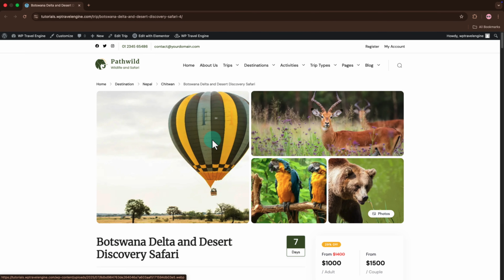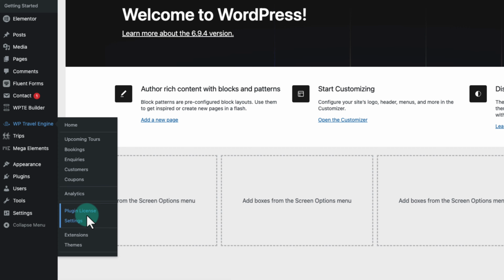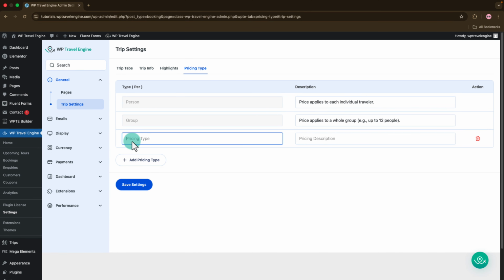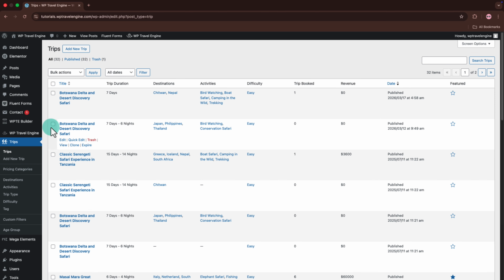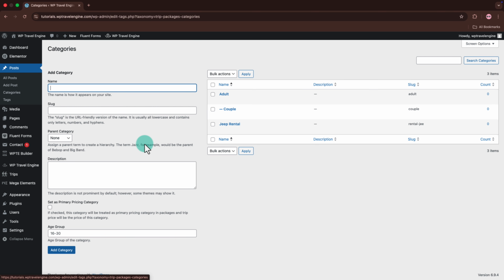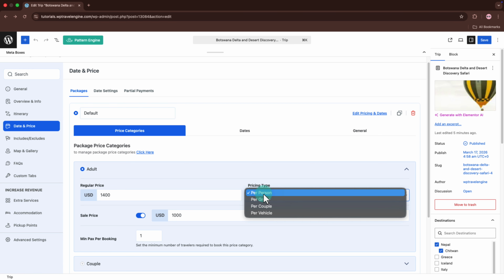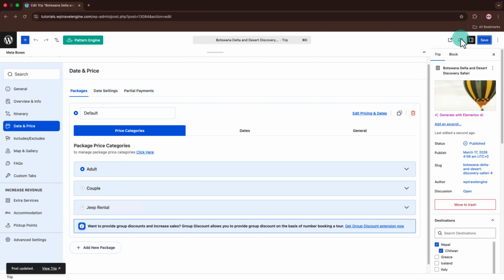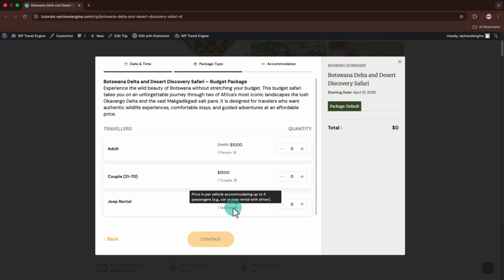How to Use Custom Pricing Labels for Your Trips | WP Travel Engine